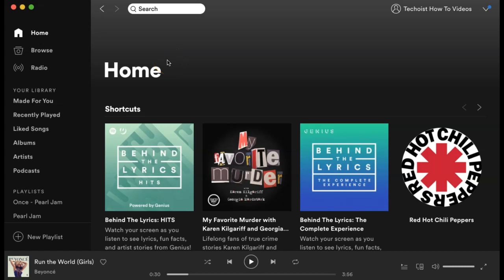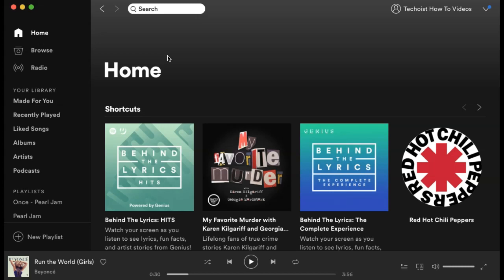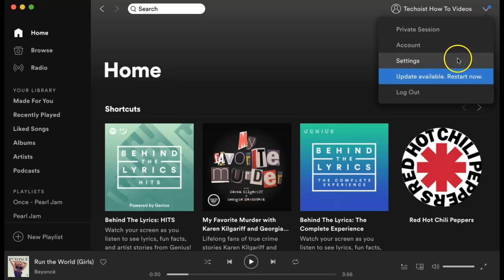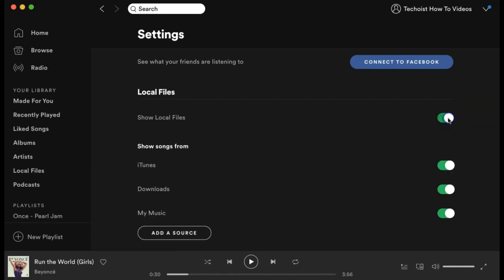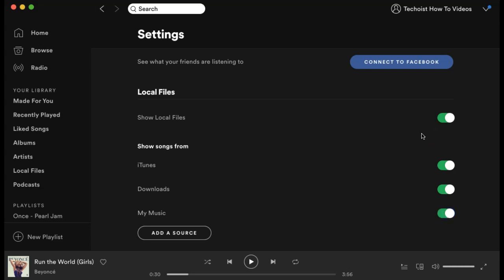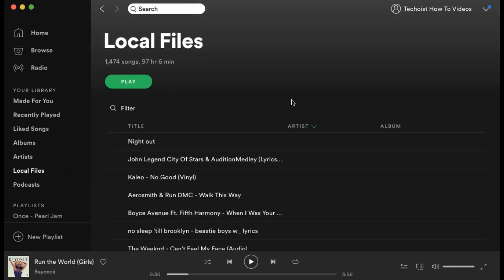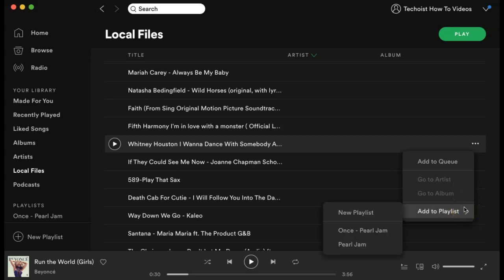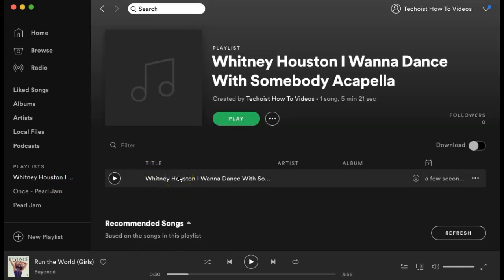How To Add Songs To Spotify That Are Not On Spotify ✅ Upload Music That Isn't On Spotify!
Learn how to add songs to Spotify that are not on Spotify by following the simple step-by-step instructions in this Spotify Tutorial video.

If there's a song you want to listen to on your Spotify app but it's not already featured on Spotify, we'll show you how to easy it is to add it yourself. We'll walk you through what you need to know about the MP3 settings you'll need to start the process, where to find the 'Show Local Files' feature to show songs from iTunes, Downloads, My Music and any other music sources on your desktop computer.

You'll then learn how navigate the new tab that will appear called 'Local Files' and how to find the songs to add to Spotify that are not on Spotify to a new Spotify playlist.